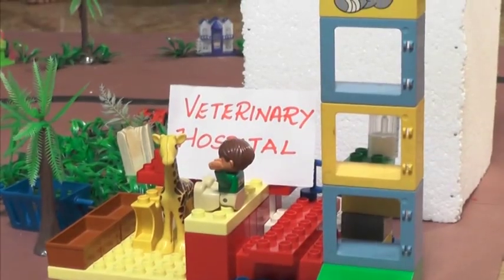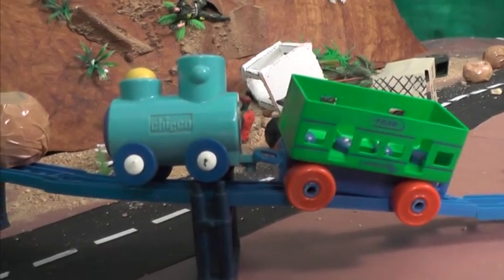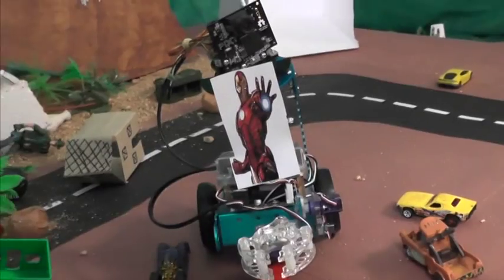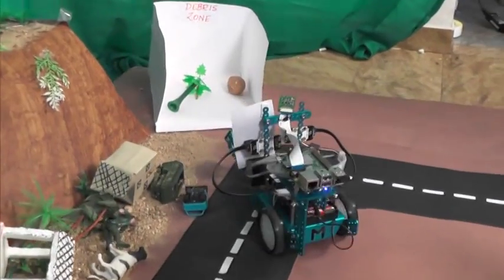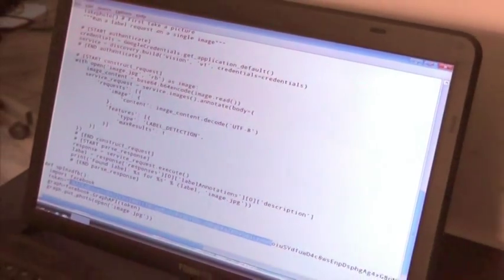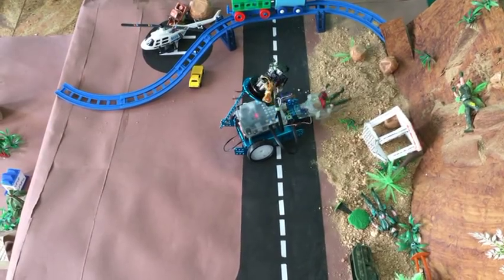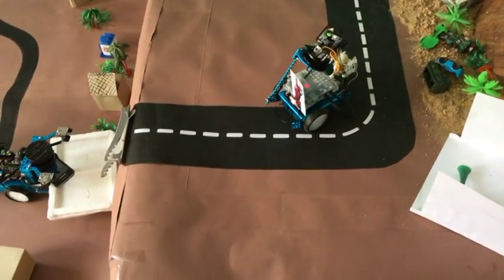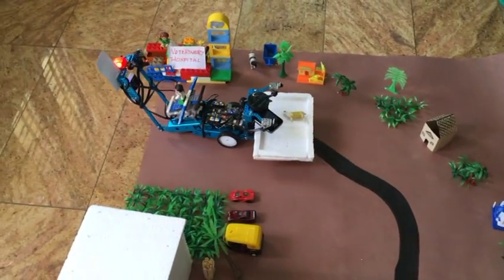Mbot Land Slide Rescue Avengers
mBot Avengers
- Hotshot Robot Team for Quick Rescue Work after Landslide

IMAGINE!
There
is chaos and debris all around an army camp. A sudden landslide has
left the soldiers injured and immobilised, animals hurt, and
infrastructure in a mess. Vehicles are damaged and all their drivers
have also been injured.

Time is ticking away... the injured have
to be moved to hospital soon... otherwise there is risk of long-term
problems or death for the injured... in this critical hour, there is no
time but to press the mBot Avengers into immediate service via remote
control.

And boy! How well they do it! They work in a smooth
coordinated fashion till the last human or animal is rescued and moved
to the nearest hospital...

Here is more detail on these amazing life-saver Bots!

The mBot Avengers are a hotshot robot team for quick dependable rescue work in landslide-hit regions.

The
1st mBot, the Hulk Robot, is controlled remotely by a 2.4GHz module. A
Raspberry Pi with pi camera does live streaming, capturing survivors’
images. With Google Vision API, it describes the survivors, and using
Graph API Explorer, it uploads images to FaceBook. It also detects
obstacles and clears them.

The 2nd mBot, the Iron Man Robot,
receives LED blink signals from the Hulk Robot, and looks for injured
humans / animals by using pixy camera. It detects the signature of the
injured survivor, picks them, moves towards Captain Robot, and drops
them on to the stretcher.

The 3rd mBot, the Captain Robot,
transports the survivor to the Hospital, by following a line path. When
it detects the survivor on stretcher, the Medical Assistant can view
them using IP Webcam. The Captain moves the survivor and drops them at
the Hospital. It returns to the safe zone for rescuing more survivors.